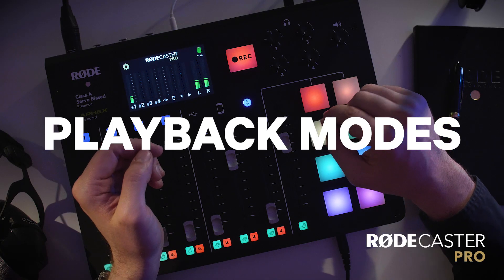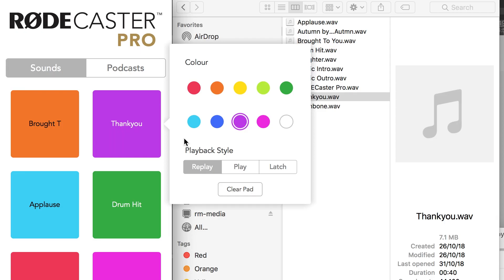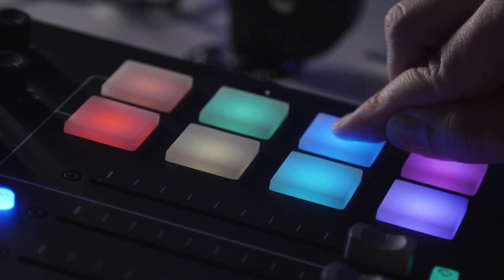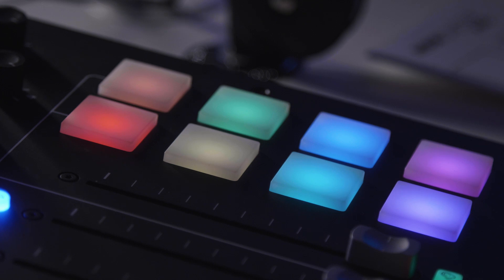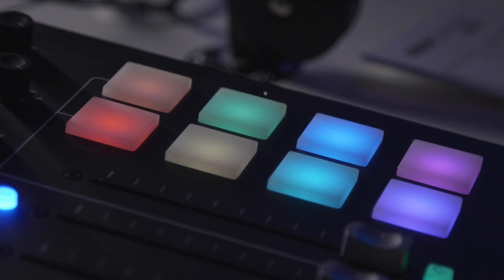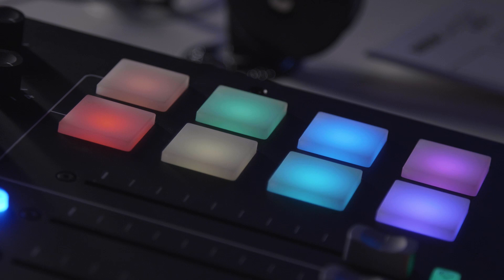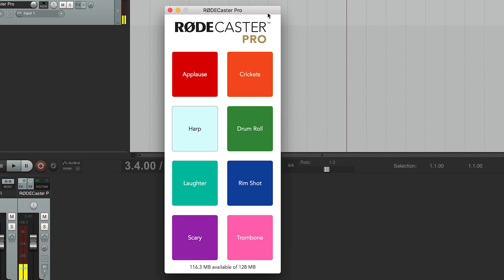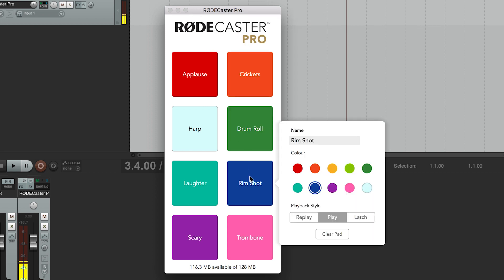RØDECaster Pro Features - Playback Modes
The RØDECaster Pro is the world’s first fully integrated podcast production studio. Whether you are just starting out, or are a seasoned broadcast professional, the RØDECaster Pro Podcast Production Studio is all you will ever need.

In this 15-part video series, we cover a specific feature of the RØDECaster Pro in depth. This episode will cover different audio Playback Modes from the RØDECaster Pro.